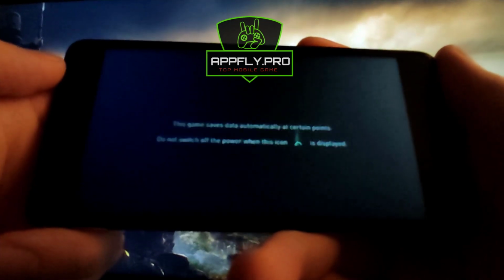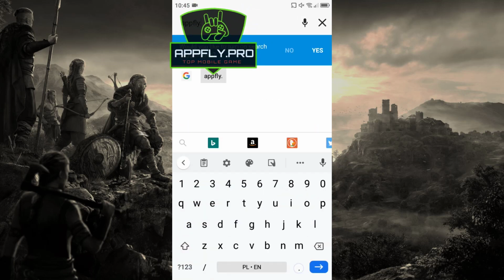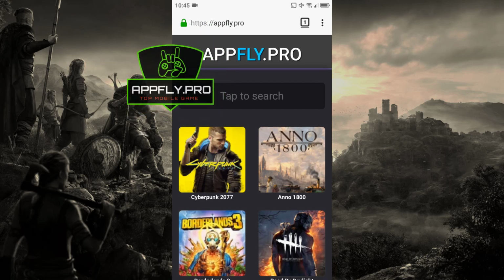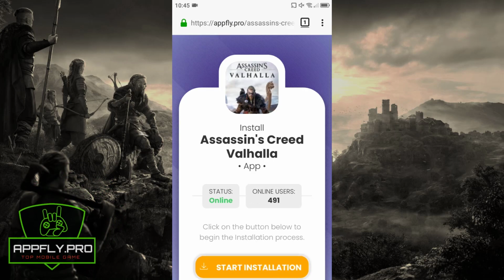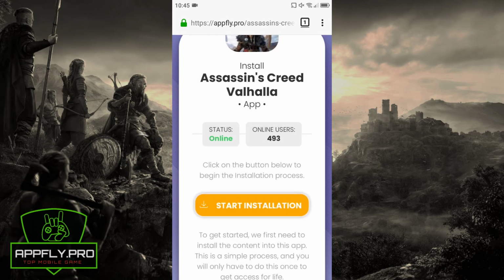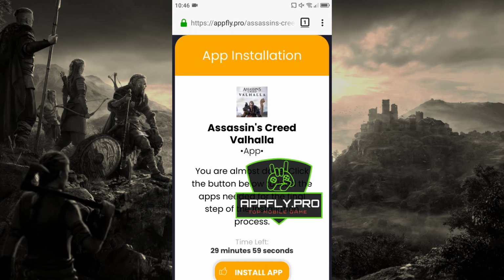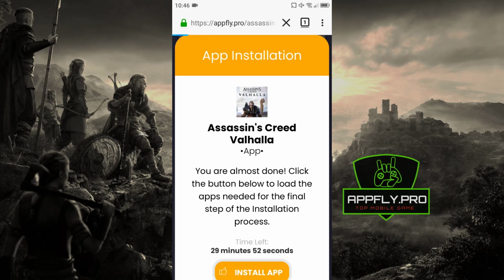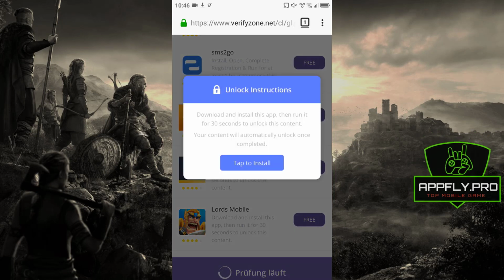💥 Assassin's Creed Valhalla MOBILE is HERE! How to Download and install AC Valhalla on iOS/Android 💥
💥 Assassin's Creed Valhalla MOBILE is HERE! How to Download and install AC Valhalla Mobile on iOS/Android (ANY DEVICE) 💥

Yo people! In this video I am back with another unique method how to download and play Assassin's Creed Valhalla in any mobile devices with the Adroid or IOS system! Enjoy!

This amazing Assassin's Creed Valhalla mobile version is totally free to use on all mobile devices with the Adroid and IOS system.

Assassin's Creed Valhalla app is been used by thousands of gamer and everything works as what you watch on the video and we received great reviews froom them.

Assassin's Creed Valhalla APP Info

This Assassin's Creed Valhalla mobile app works with all phones and tablets with Android and IOS system.